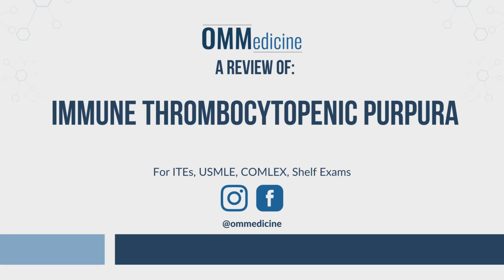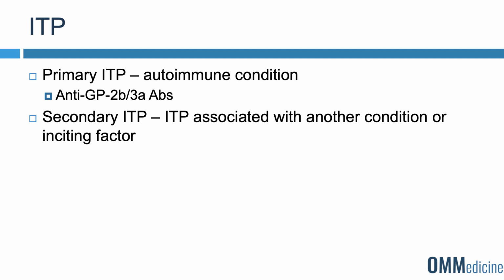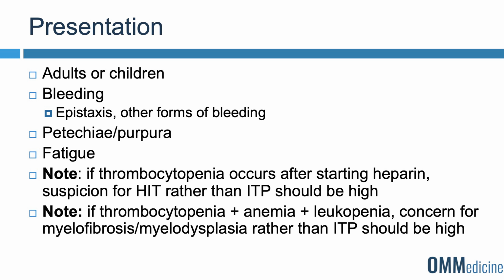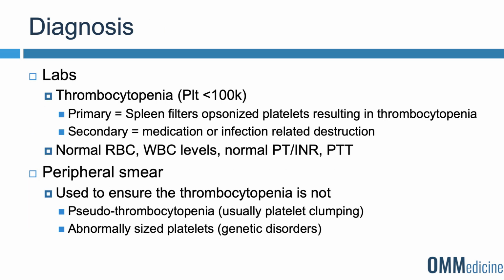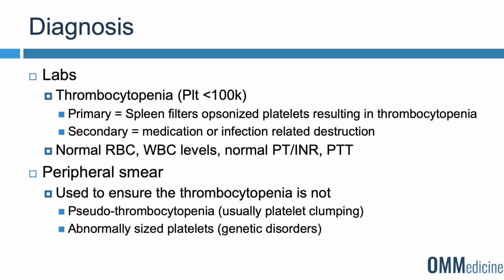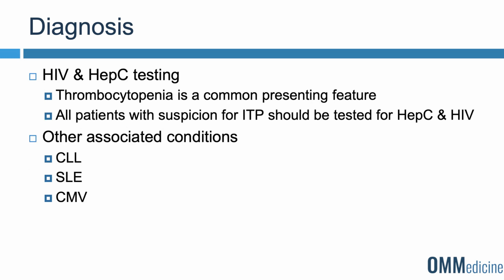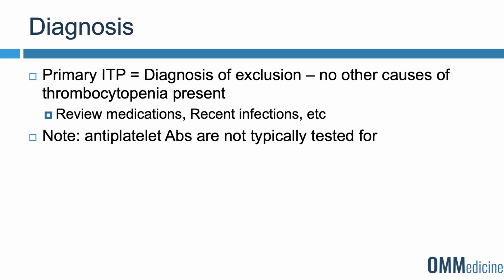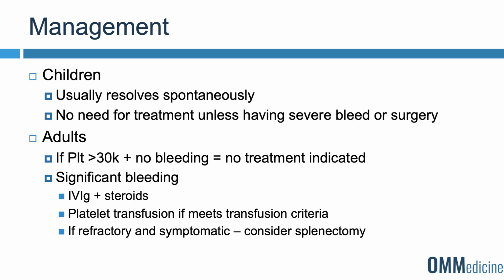Immune Thrombocytopenic Purpura ITP - A Rapid Review for USMLE, COMLEX, & Shelf exams by OMMedicine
This is a rapid review of Immune Thrombocytopenic Purpura (ITP) with a focus on the high yield/commonly tested concepts on ITEs, USMLE, COMLEX, and SHELF exams in medical school - by The OMMedicine

Topics covered in this video include:

- Pathophysiology of Immune Thrombocytopenic Purpura (ITP)

- Typical presentation of Immune Thrombocytopenic Purpura (ITP)

- Role of the GP 2B/3A receptor in ITP

- How to differentiate between ITP, myelofibrosis, and Heparin induced thrombocytopenia (HIT)

- Primary ITP vs Secondary ITP

- Laboratory findings associated with Immune Thrombocytopenic Purpura (ITP)

- Pathophysiology of thrombocytopenia in ITP

- Role of peripheral blood smear in ITP

- Conditions associated with Immune Thrombocytopenic Purpura (ITP)

- Role of HIV & Hepatitis C in ITP

- Diagnostic approach to ITP

- Management of Immune Thrombocytopenic Purpura (ITP)

- Role of splenectomy in management of ITP

- Should platelets be transfused in patients with ITP